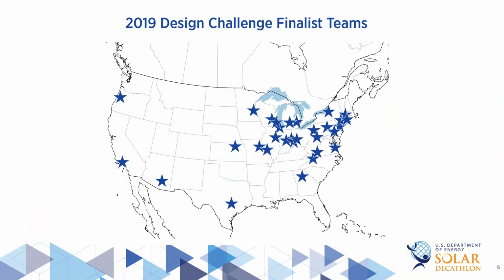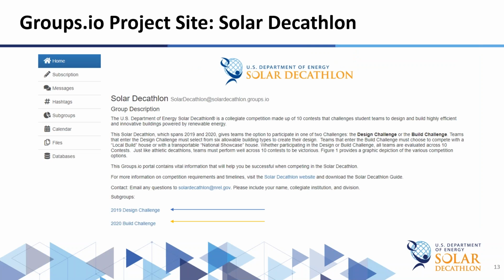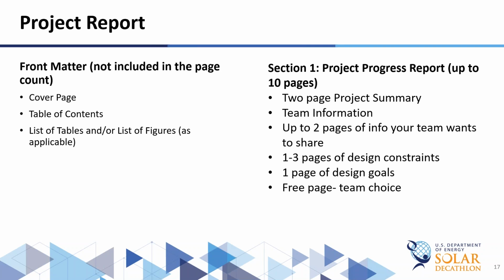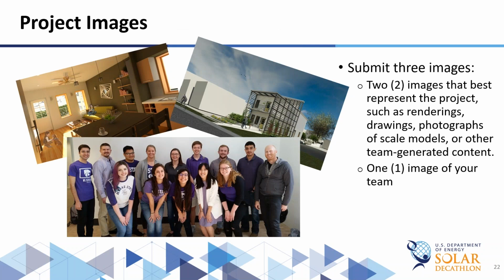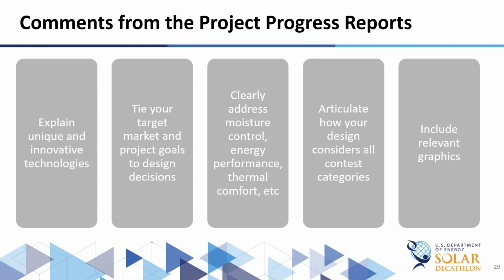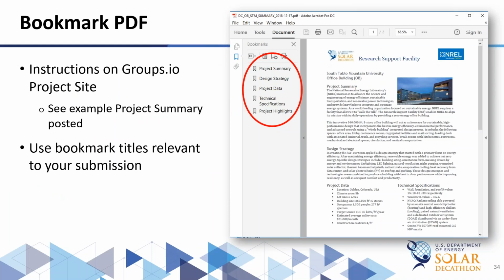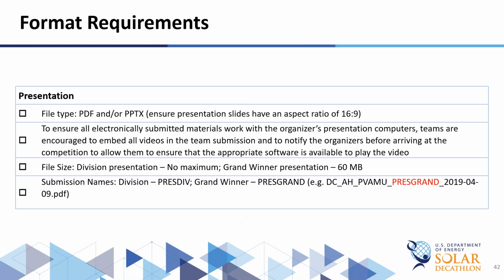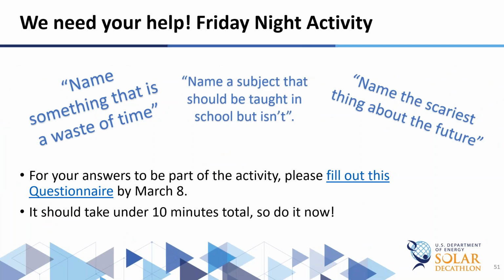Solar Decathlon 2019 Design Challenge: Organize Your Project Report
Design Challenge participating teams can learn more about the process for the student competition, and in particular organizing the project report, in this webinar presented on March 6, 2019. Hosted by Sarah Zaleski of the U.S. Department of Energy, and Rachel Romero and Zachary Peterson of the National Renewable Energy Lab.